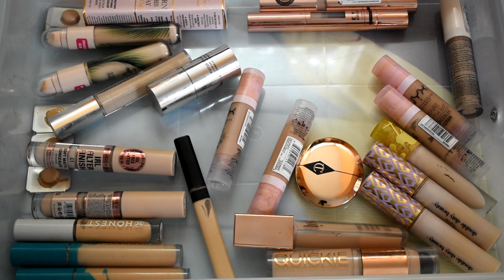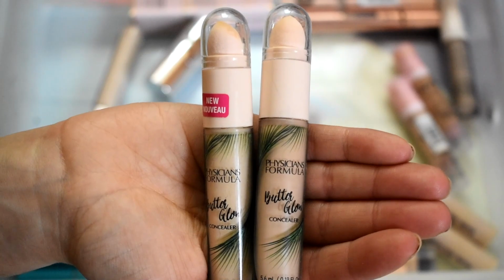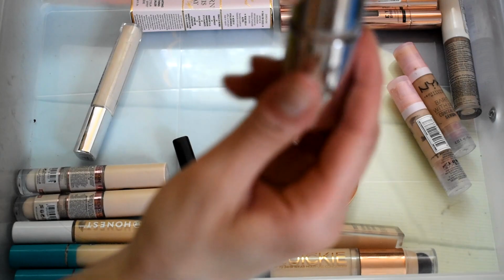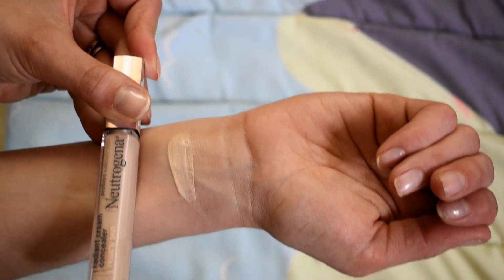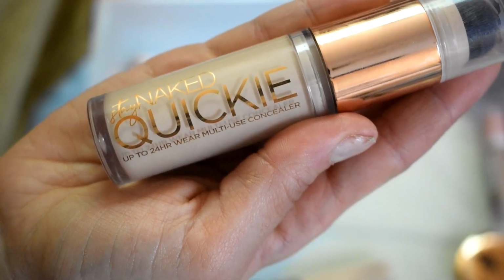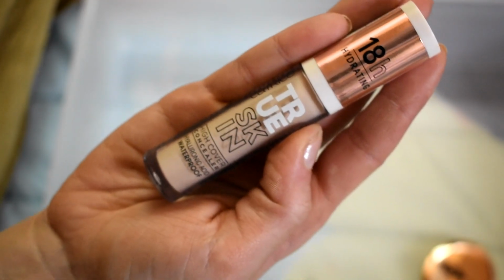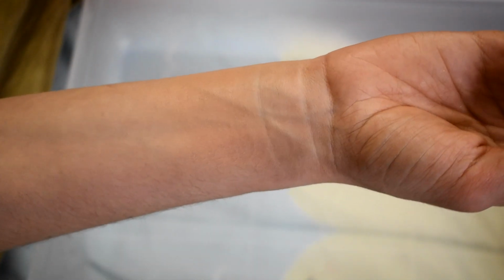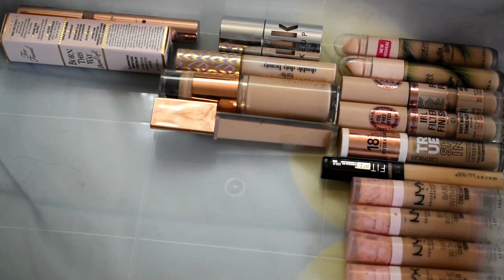Concealer Declutter | Swatches & Mini Reviews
Declutter my concealers with me :) Blushes are next!! Hope you all enjoy :)

xoxo,
Ashley

concealers mentioned:
Kosas revealer concealer
Physicians formula butter glow concealer (fair/light & light/med)
makeup revolution eye bright illuminating under eye concealer (light & fair)
makeup revolution irl filter finish concealer (c1 c4)
tarte ultra creamy shape tape (light sand)
milk makeup future fluid concealer (5w)
two face ethereal light concealer
two shape born this way concealer
lys triple fix full coverage brightening concealer (lg3)
Maybelline fit me concealer (vanilla)
Charlotte Tilbury under eye corrector (fair)
Neutrogena radiant cream concealer
Honest Beauty Fresh Flex Concealer
Catrice true skin concealer (light beige)
Thrive Causemetics Buildable Blur Concealer
Urban Decay Quickie Concealer
nyx bare with me concealer serum (fair, light, vanilla, beige)
sephora best skin ever concealer